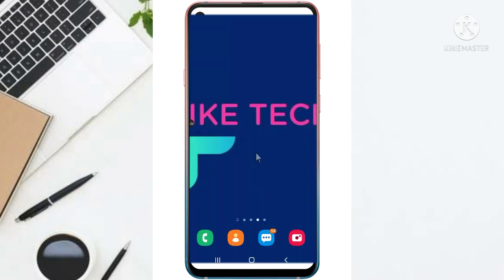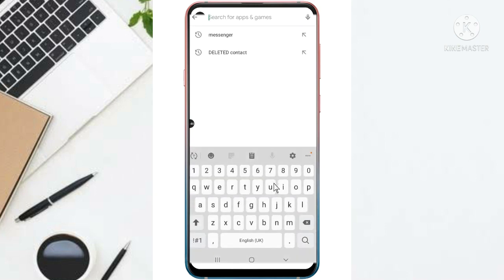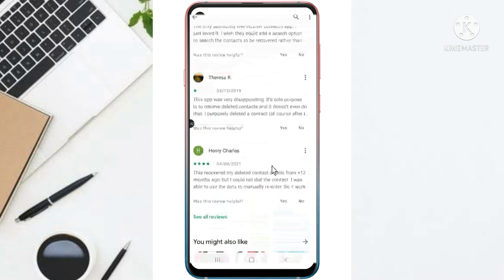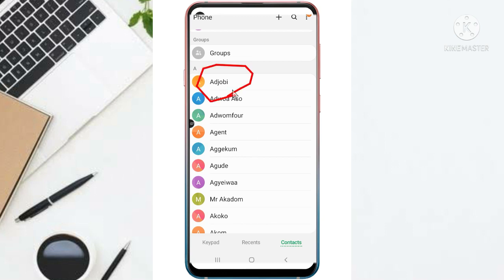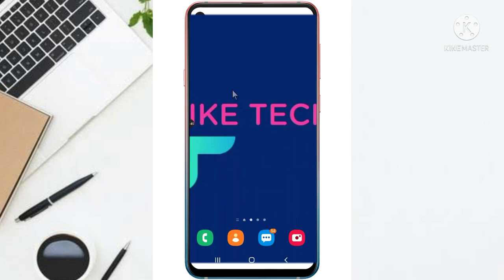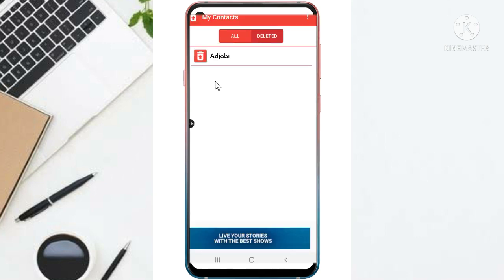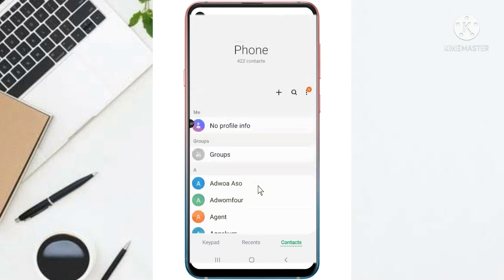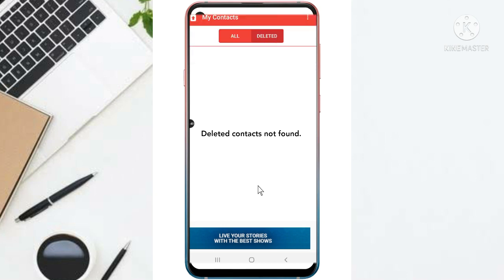HOW TO RECOVER DELETED CONTACTS FROM ANDROID PHONE || NO ROOTING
@Ike Tech

y_sir_isaac1